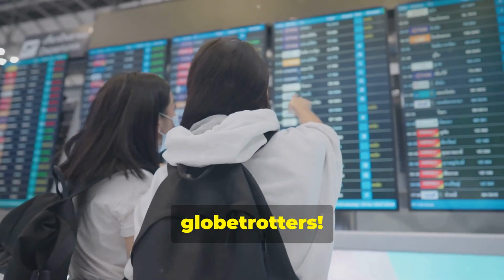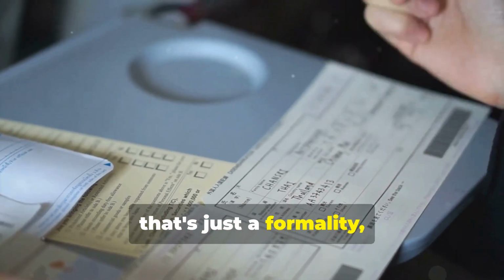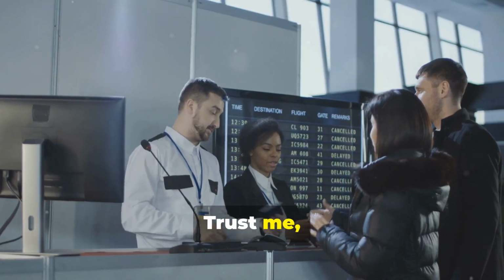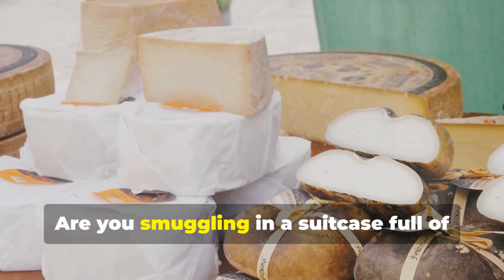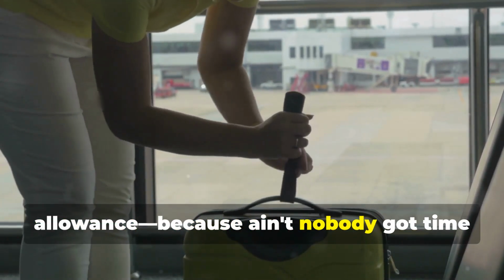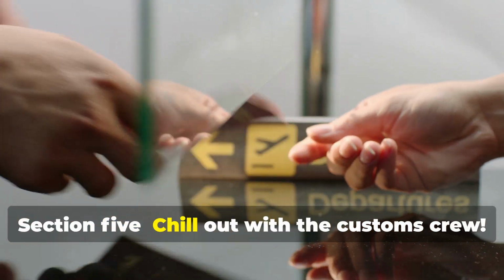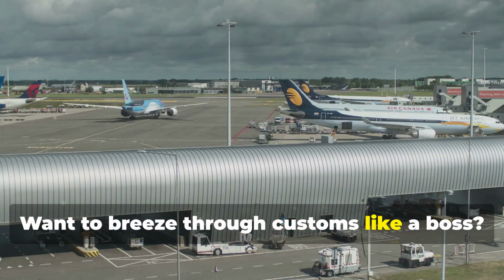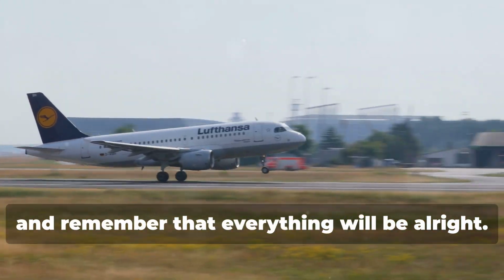Surviving Customs | The Checklist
🌟 Unpack your bags and get ready for an epic journey! Join Charm of Eden as we navigate the ins and outs of customs with my unique travel tips and tricks.

Whether you're a seasoned traveler or a first-time adventurer, this video is your ultimate guide to surviving customs with style and grace.

From must-have documents to mastering the art of the smiley face, we've got you covered.

Don't miss out on my top tips for a smooth and stress-free travel experience!

TIMECODES:

00:00 Welcome to Customs, Honey!
00:56 Your Passport to Freedom (and Snacks)!
01:39 Decoding the Customs Da Vinci Code
02:14 Suitcases Ain’t Mary Poppins’ Bag!
03:06 Chill Out with the Customs Crew!
03:41 Tips and Tricks!